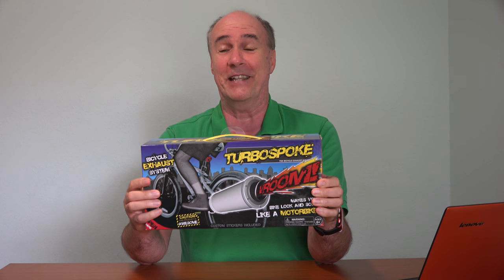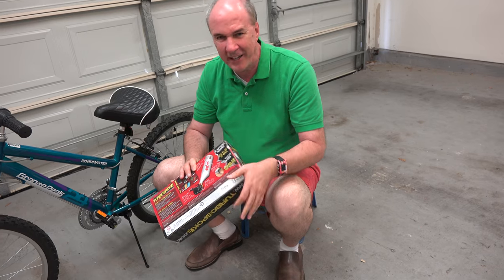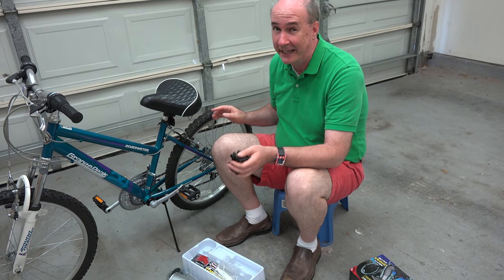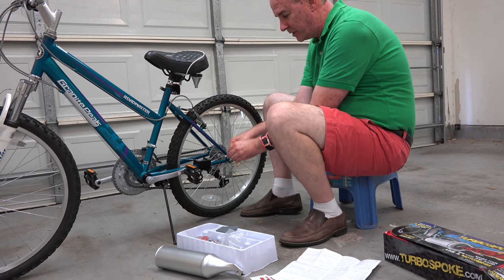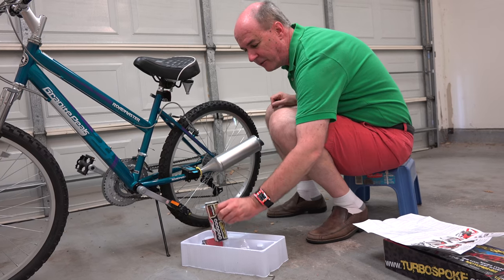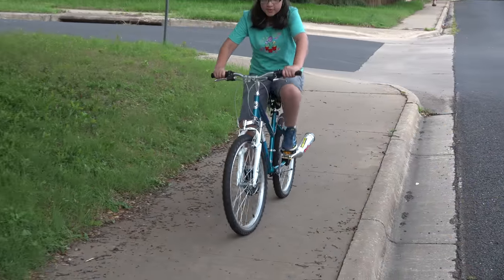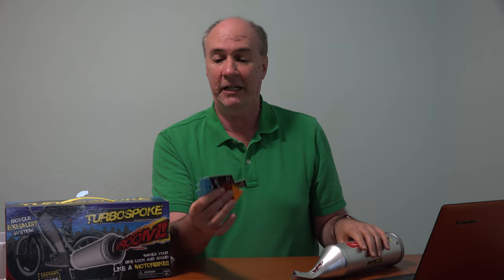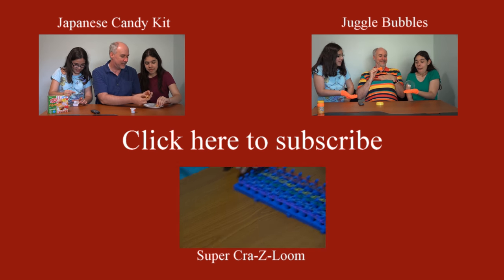TurboSpoke Review- Make Your Bike Vroom | EpicReviewGuys in 4k CC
I knew I had to try out TurboSpoke the minute I saw it.  As a bicycle "exhaust system" TurboSpoke bolts onto the frame of your bike and holds plastic cards in place in your spokes to give you an actual motorcycle sound from your bicycle.  The three different cards sound like different sized motorbikes.  And with the amplification provided by the "exhaust" tube that sound is loud.  I loved it!  My 10-year-old daughter kindly demos it in the video- but wanted it off her bike as soon as we were done.  If I were only 10 again I wouldn't ride my bike anywhere without this thing!

Recorded in Ultra HD 4k.